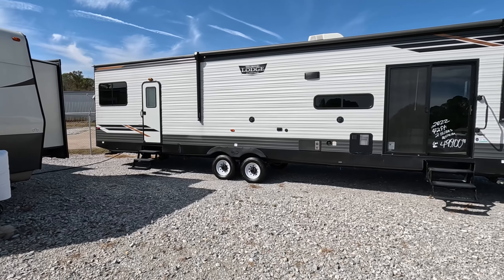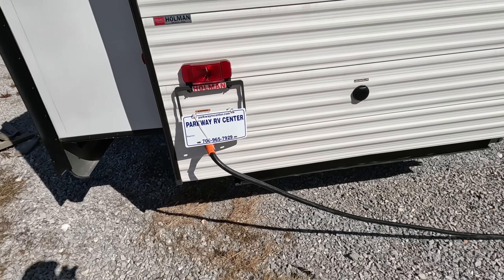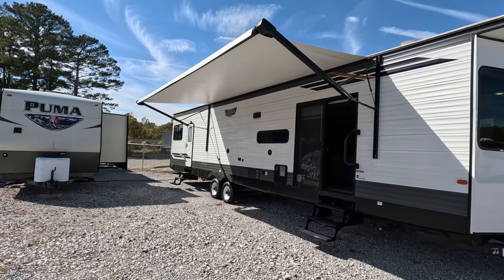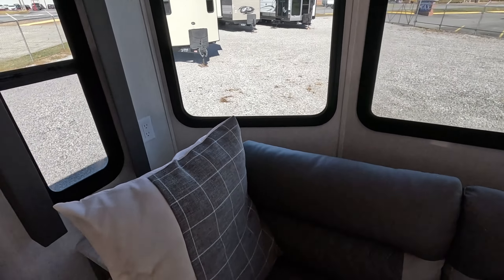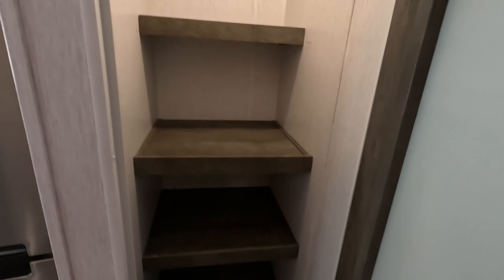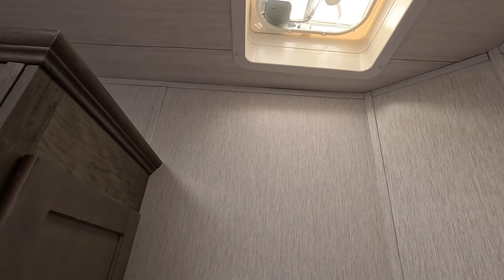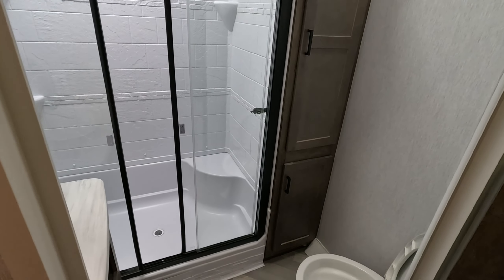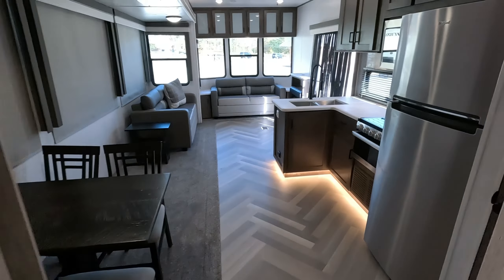2022 Forest River Wildwood Lodge $49,900